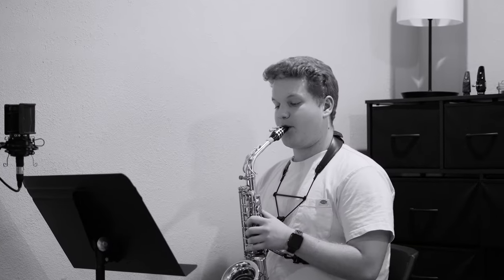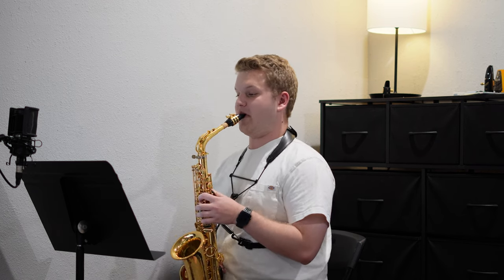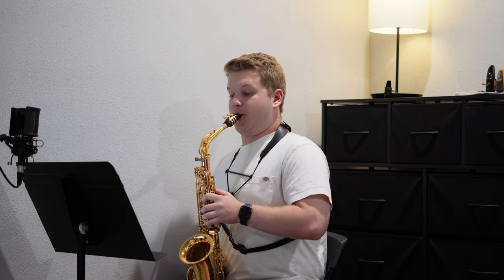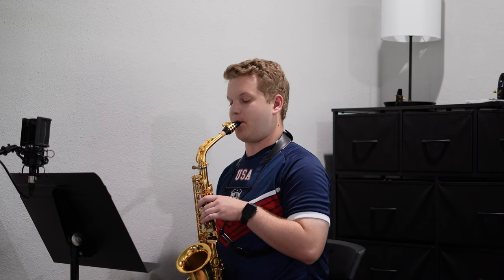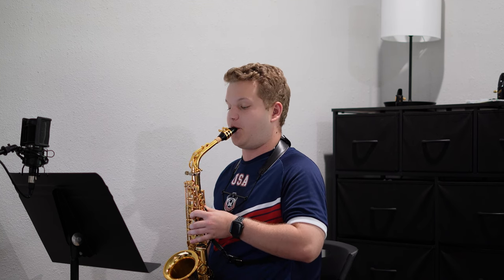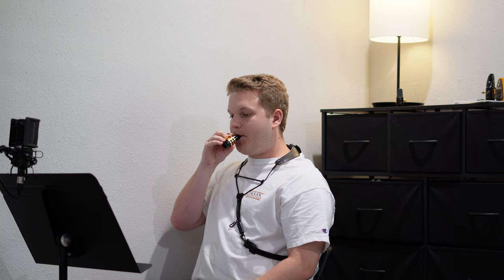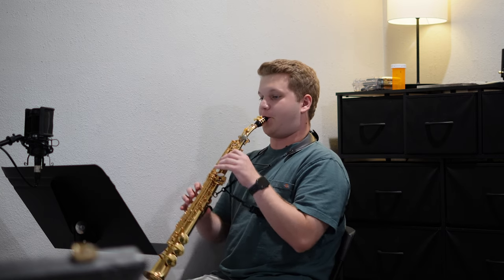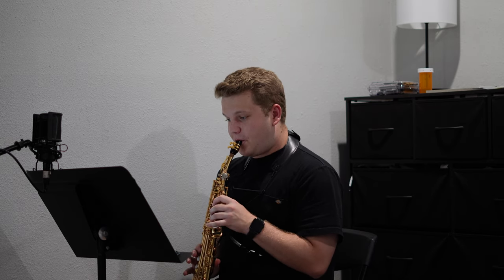My Summer Practice Journal | Week 11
Goals for the week:
-Finish Lacour 24
-Finish Mvt.1 Bolcom Concert Suite
-Finish 1st movement of the Desenclos (Quartet)
-Learn more of Converging Spectrums

D'Addario Reserve Alto Sax 3.5
Vandoren Blue Box 3.5
D'Addario Cork Grease
Alto Gap Cap
Key Leaves
Rulon Rest
D'Addario Clear MPC Patches
Kids Scissors
Reed Geek
Reed Case
Pelican Case
Boveda Humidity Packs
Hodge Swab
Selmer Concept (alto)
Music Stand
Hercules Alto/Tenor Stand
Bluetooth Foot Pedal